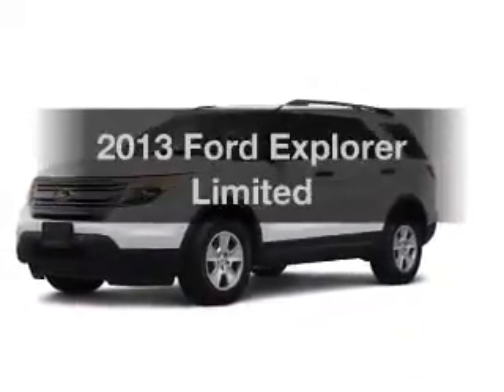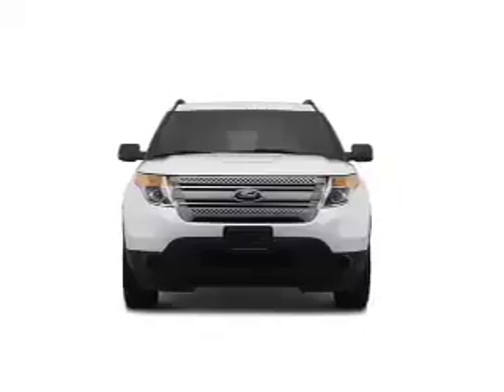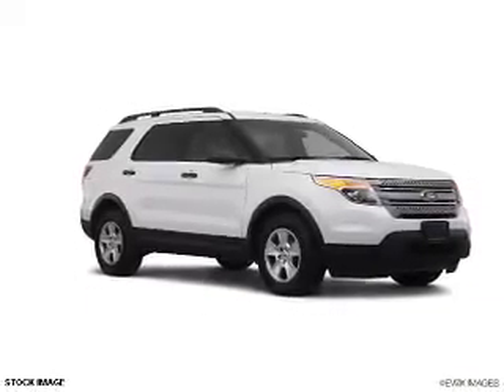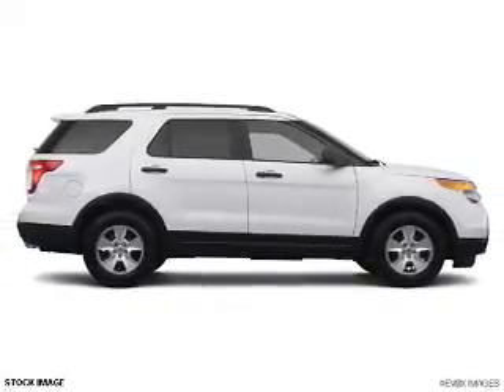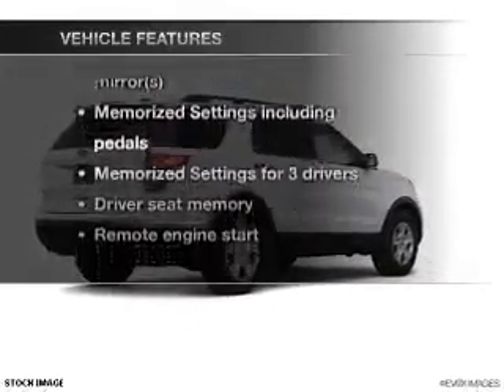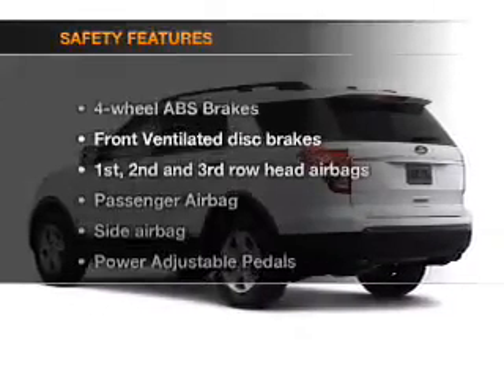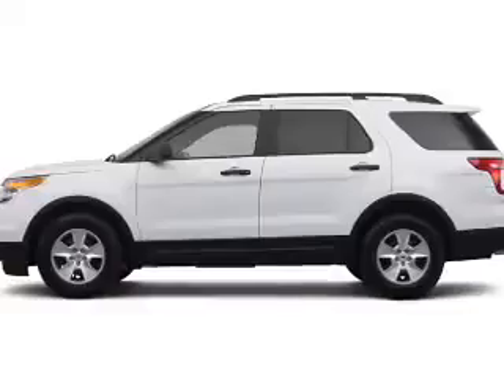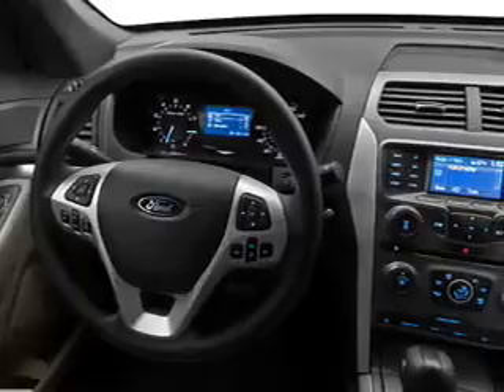2013 Ford Explorer - Ann Arbor MI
Year: 2013
Make: Ford
Model: Explorer
Trim: Limited
Engine: 3.5 liter 6 cylinder 24 valve
Transmission: 6-Speed Automatic
Color: Ruby Red Metallic Tinted Clearcoat
Mileage:
Address:
3480 Jackson Ave